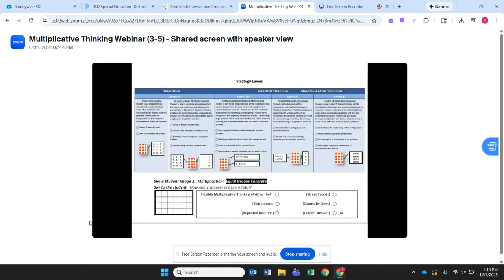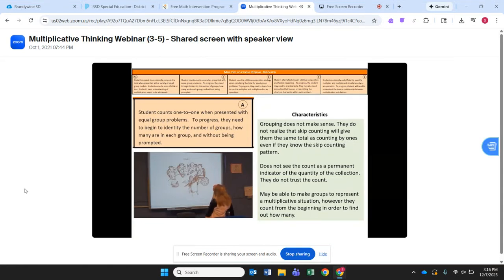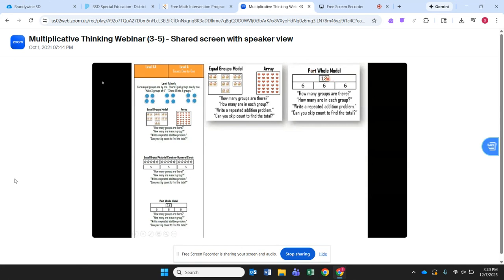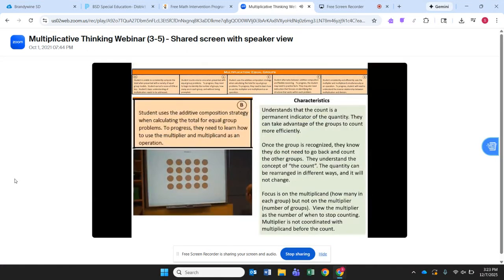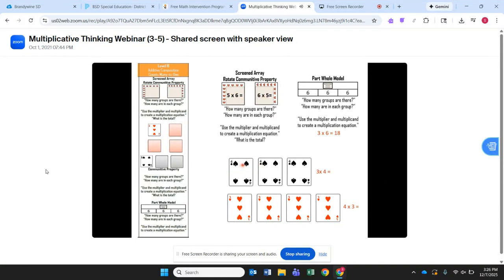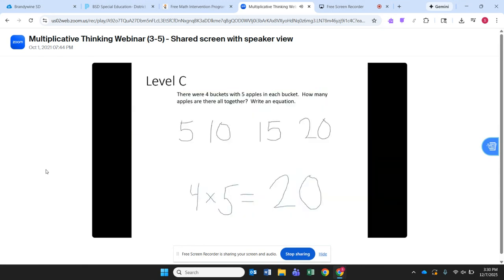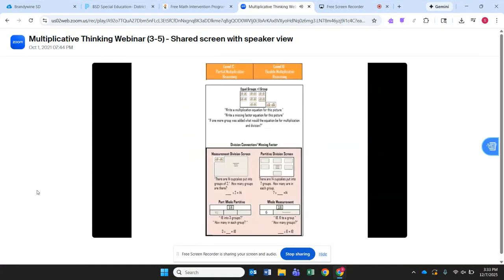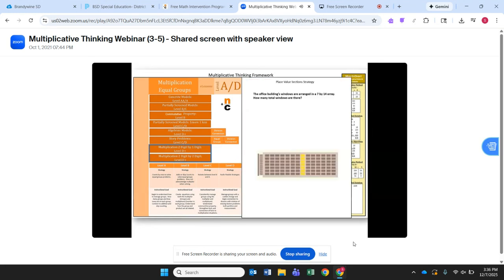Equal Groups Clip